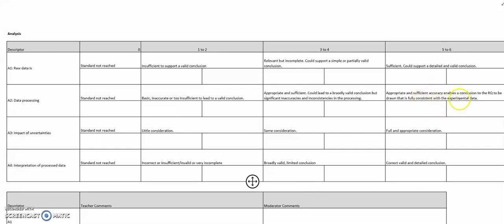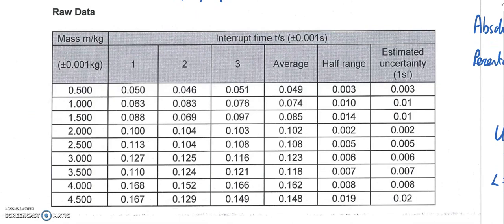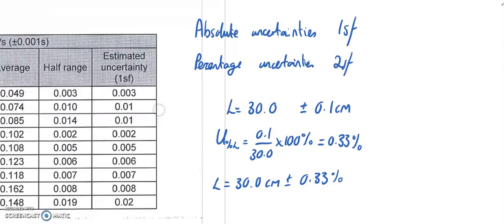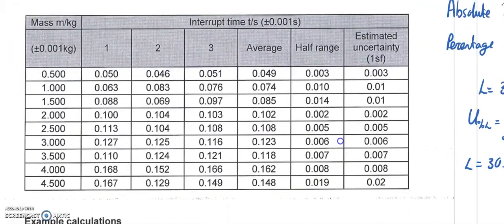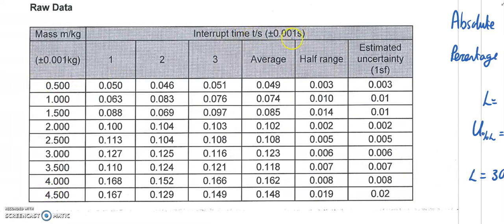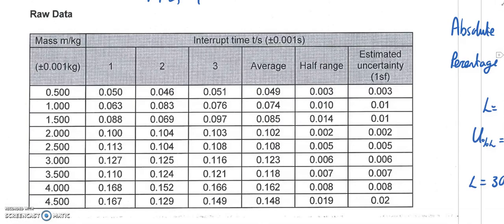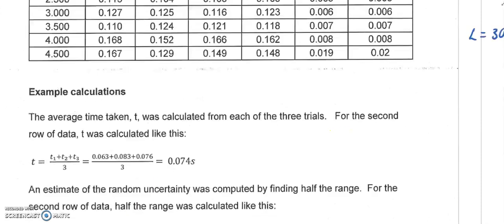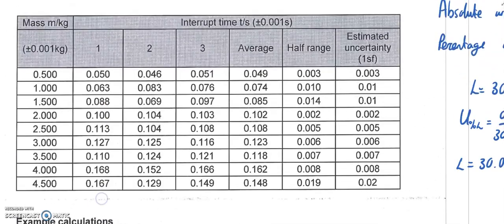1 Analysis - raw data